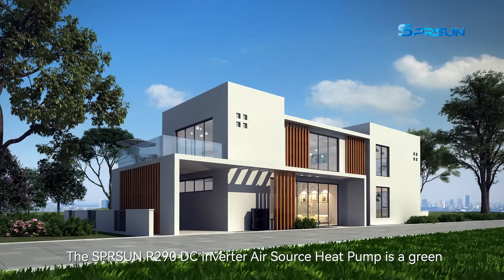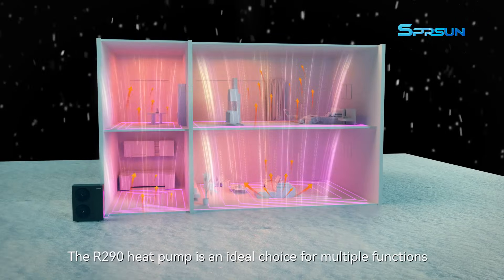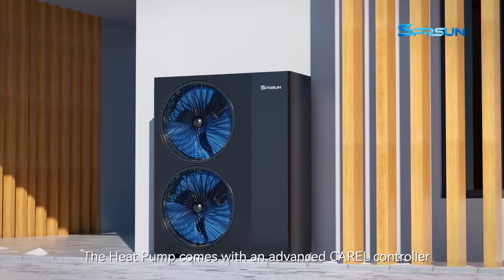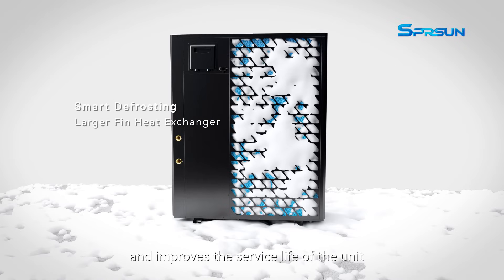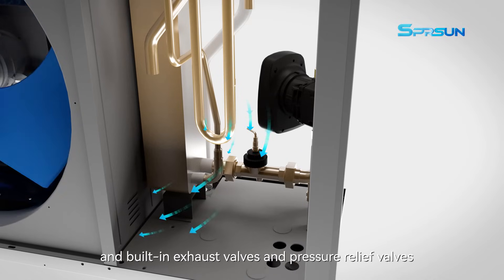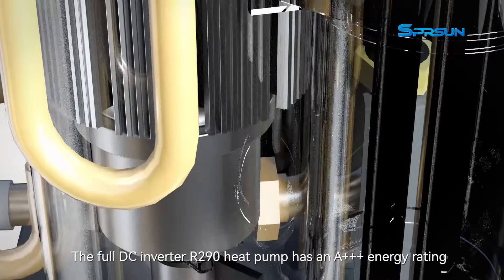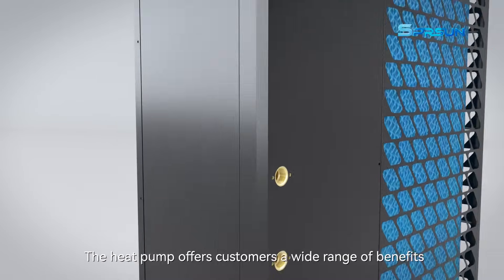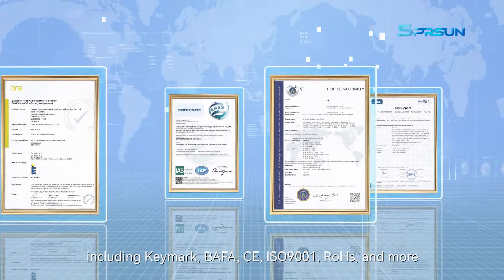SPRSUN R290 Ultra-quiet DC Inverter Air Source Heat Pumps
It's the quietest all-in-one heating, cooling, and DHW energy solution ever offered by SPRSUN. 😎💼 With a noise level as low as 40dB(A)🔉 during operation, it provides rapid heating and can reach a maximum water temperature of 75°C🔥, meeting all your family's winter bathing needs.🚿🛀